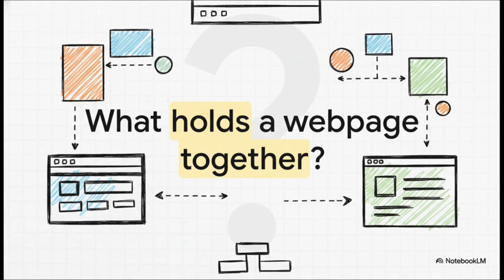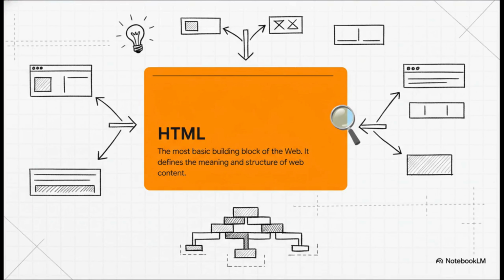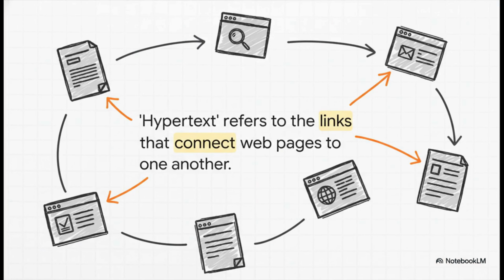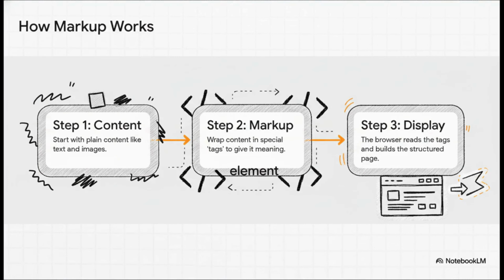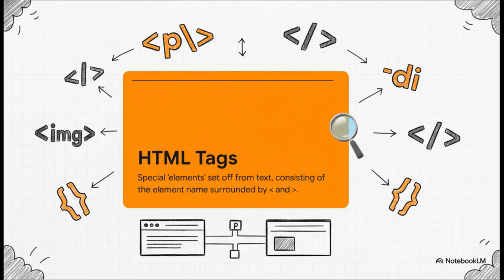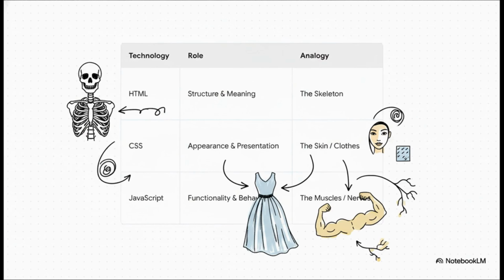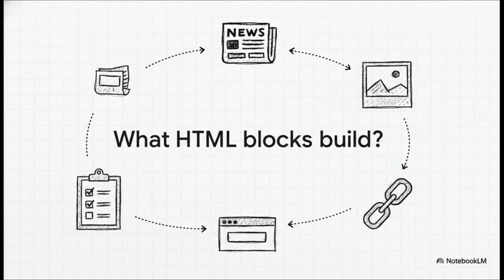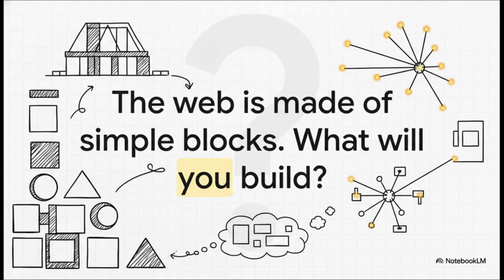Learn HTML Basic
Akash singh
Made by akash singh ak
I am youtube user